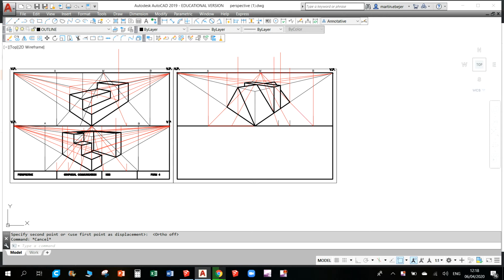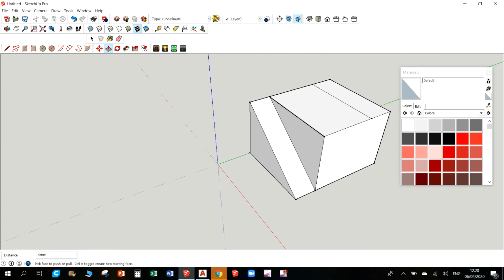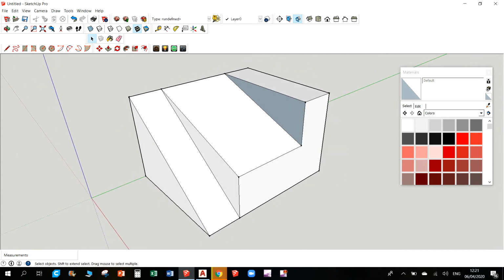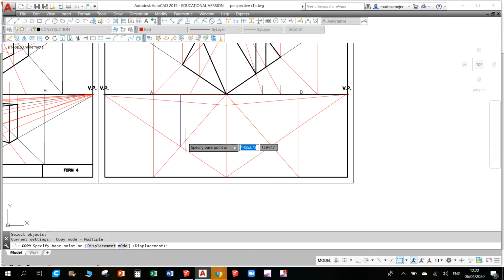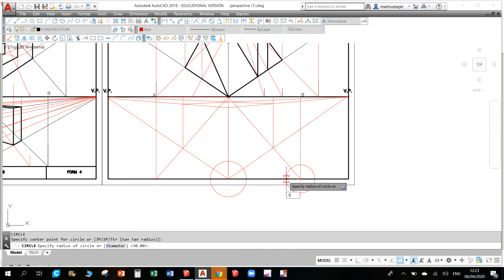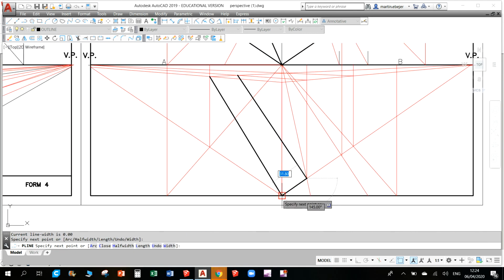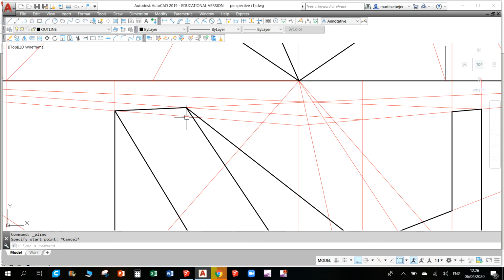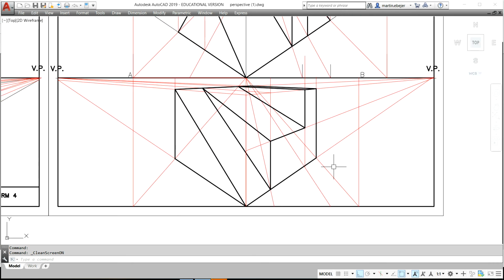PERSPECTIVE LESSON 4